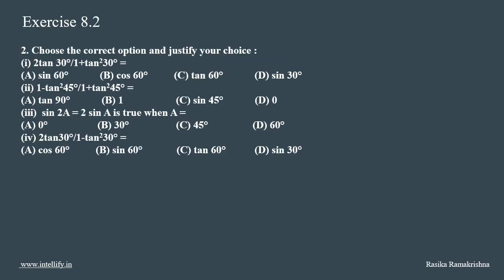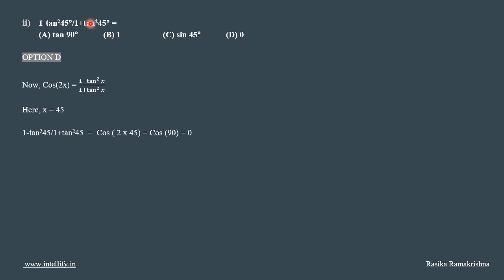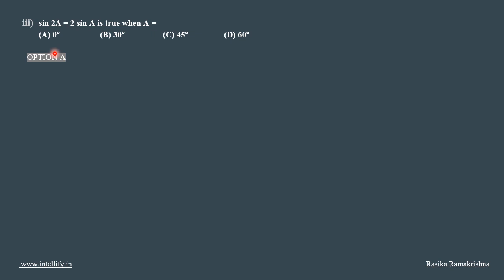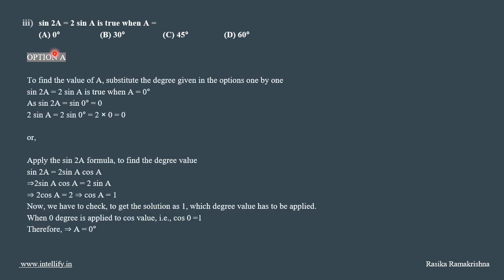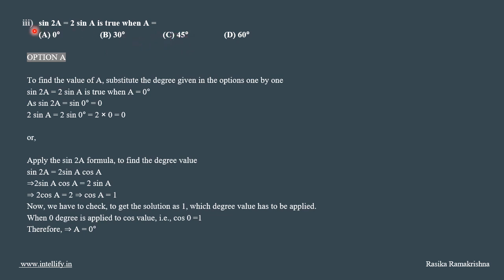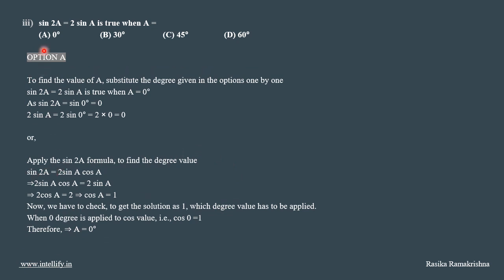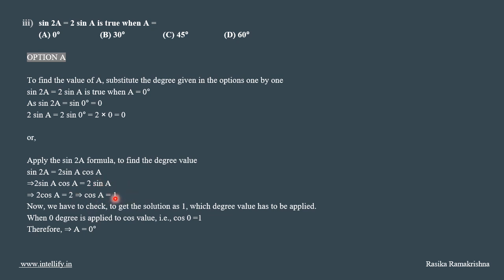NCERT SOLUTIONS | CLASS 10 MATHEMATICS | INTRODUCTION TO TRIGONOMETRY | EXERCISE 8.2 Q.2 | Intellify